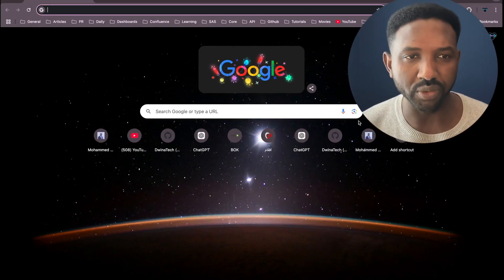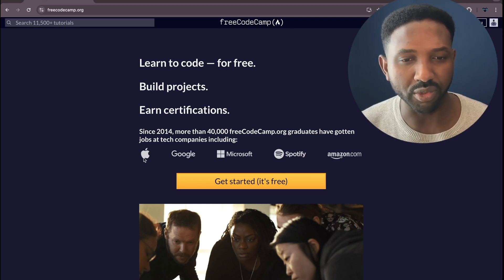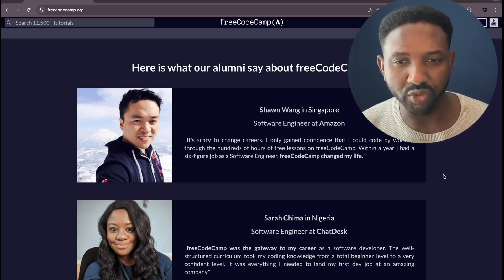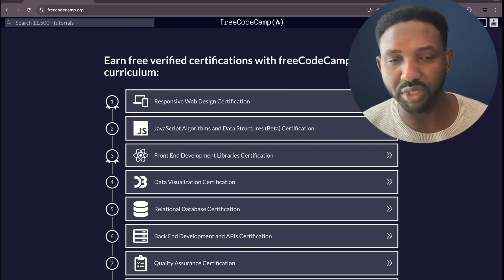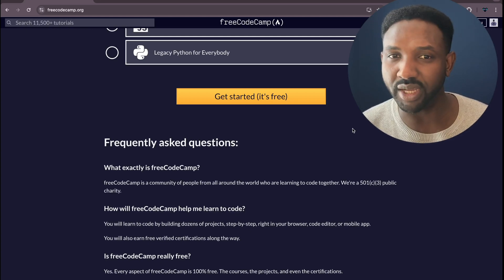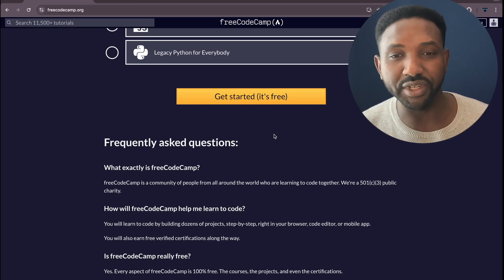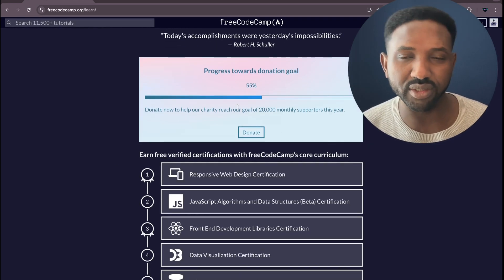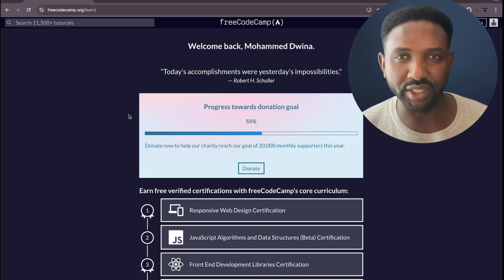Learn Web Development for Free: Why freeCodeCamp is Perfect for Beginners.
Are you ready to kickstart your journey into software development? In this tutorial, I’ll give you a quick and honest review of freeCodeCamp, the ultimate free platform for learning coding and web development. Discover why beginners and experts swear by freeCodeCamp to build real-world skills—without spending a dime! Stick around to find out if it’s the perfect fit for you.